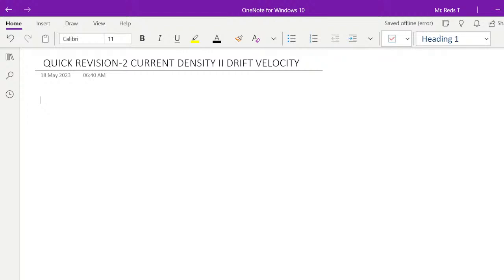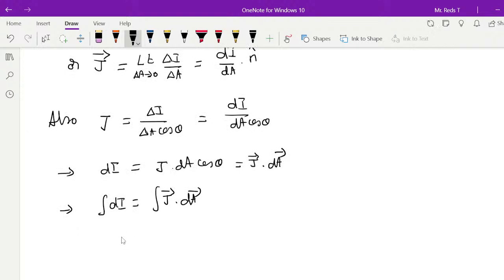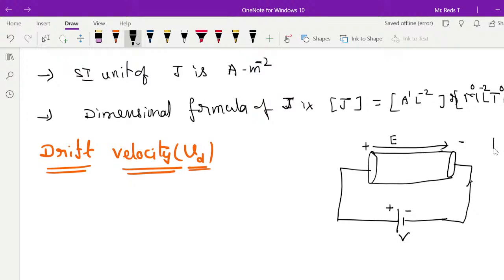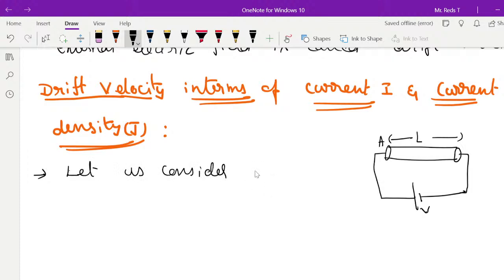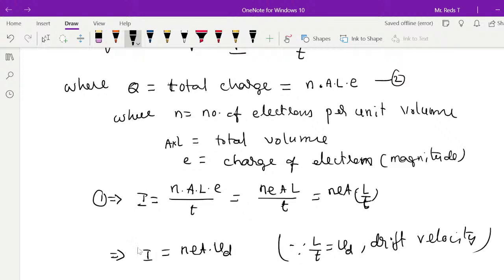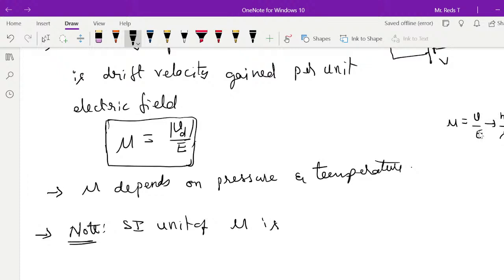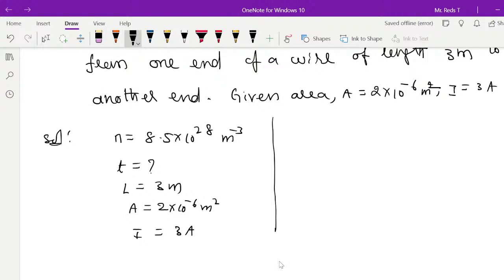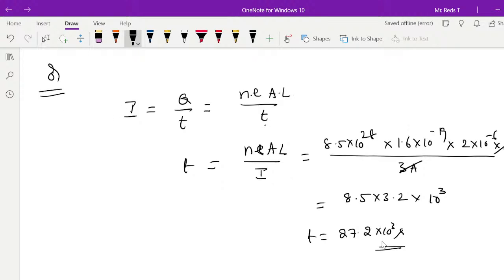CURRENT ELECTRICITY QUICK REVISION-2 II CURRENT DENSITY II DRIFT VELOCITY II CBSE II NEET II JEE II